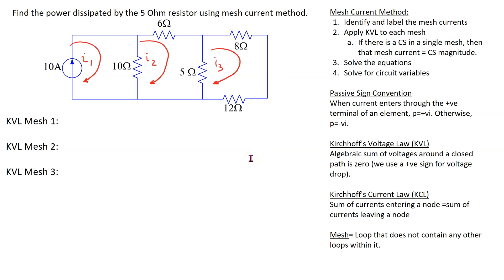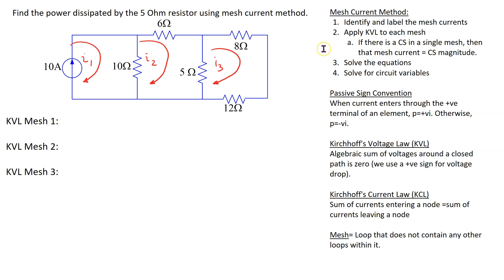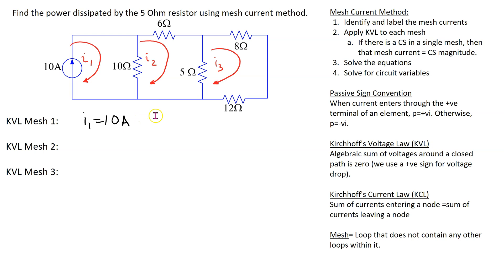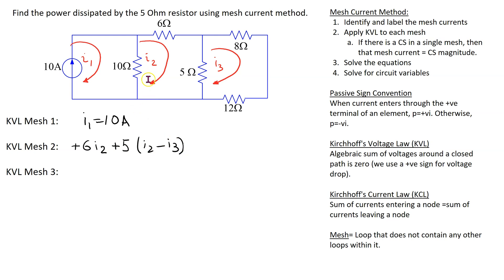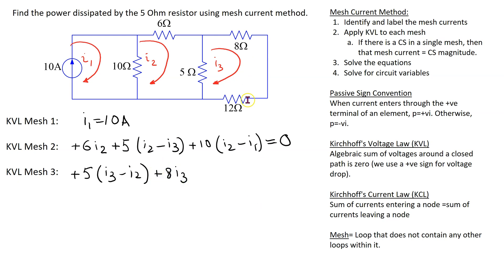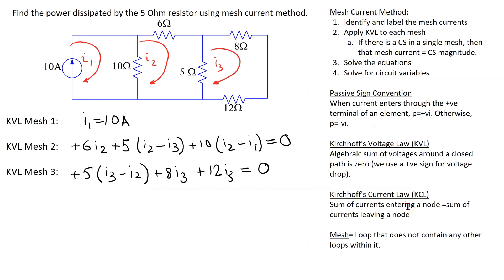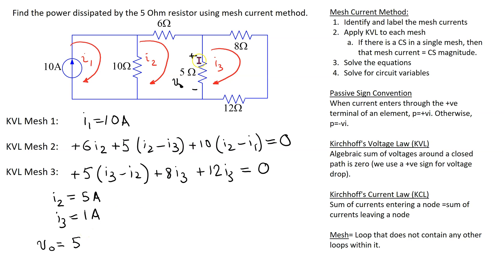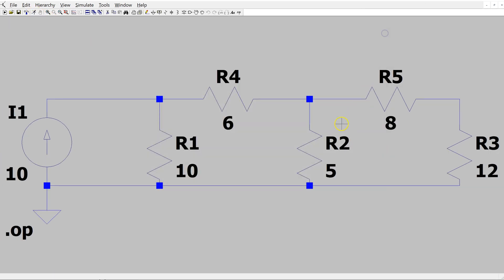Mesh Current - Example 3 (Trick: How to handle a Current Source)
This video shows how to apply mesh current method to a circuit containing a current source, which is located in a single mesh. The trick here is how to correctly deal with the current source. The PySpice (Python) code to simulate the circuit and obtain the mesh currents is provided in the comments section below.

It has the following chapters:
(00:00) [1] Introduction
(00:56) [2] Trick: How to deal with current source
(01:45) [3] Circuit equations
(04:08) [4] Wolfram Alpha solution
(06:04) [5] LTSpice solution